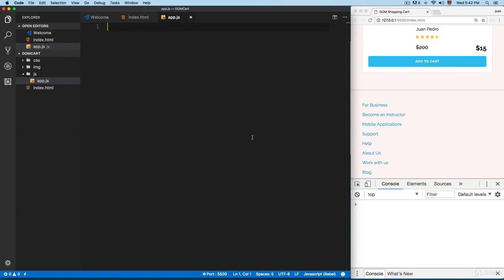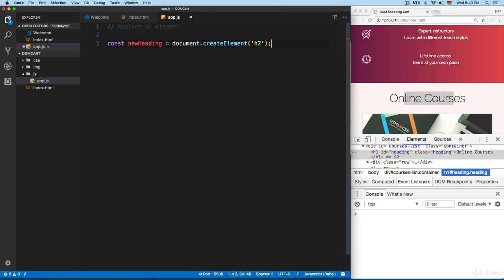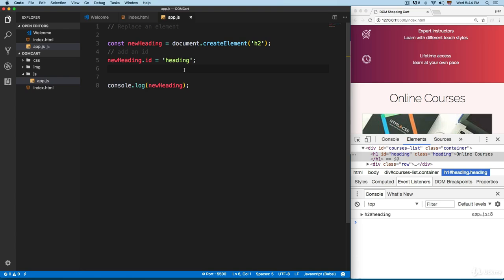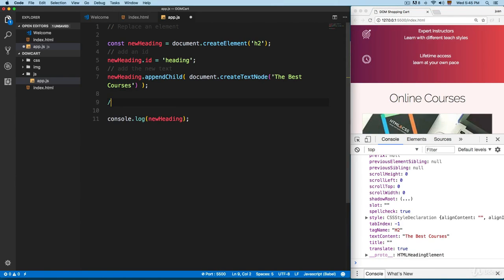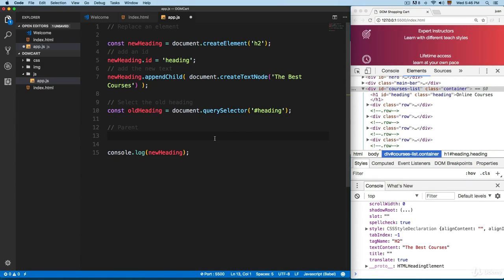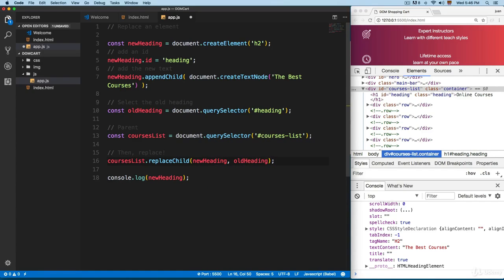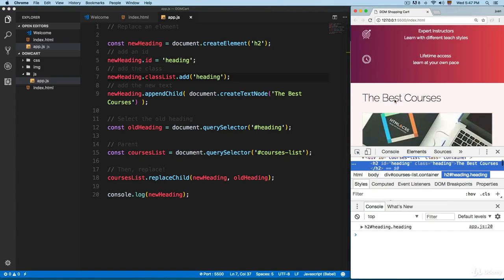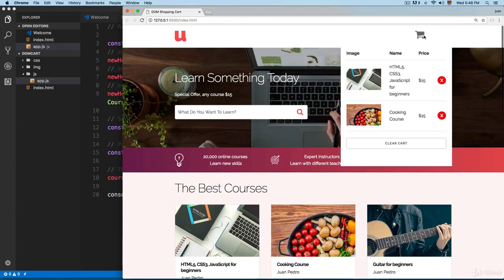04 13 Replace Elements with JavaScript